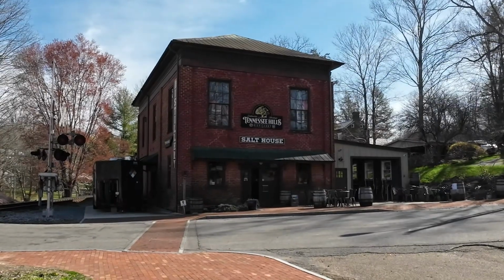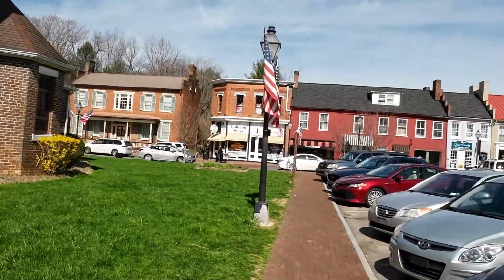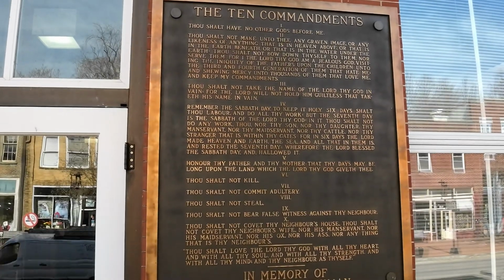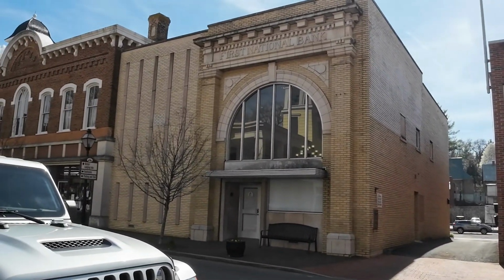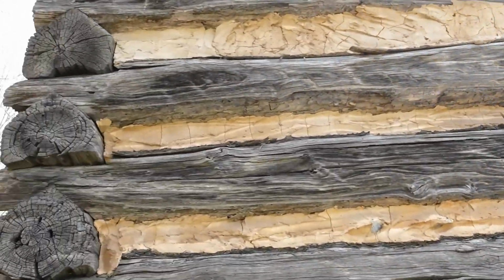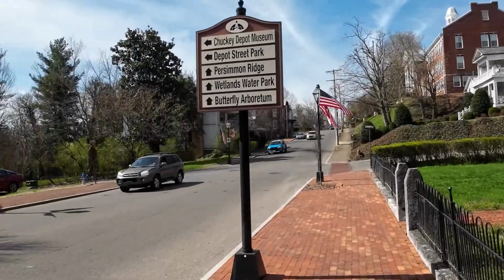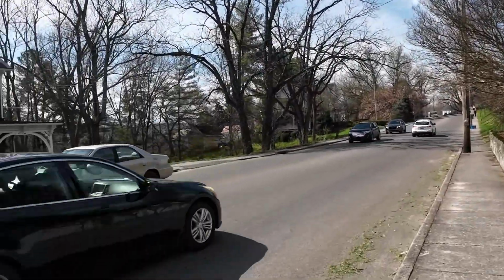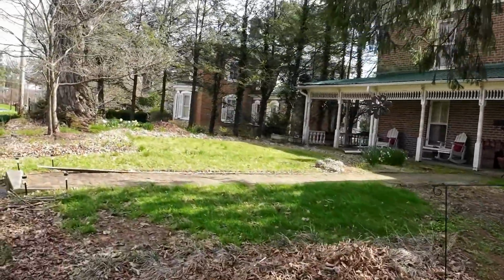Historic Jonesborough, TN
A walking tour of the historic downtown